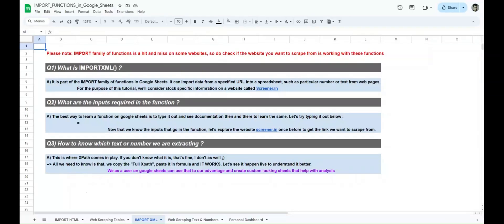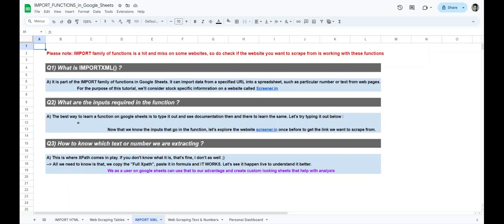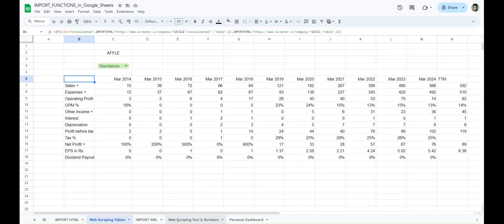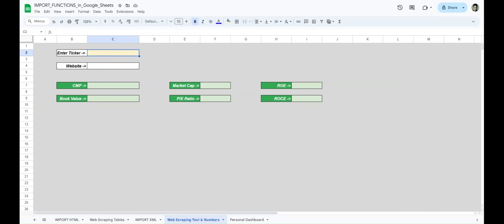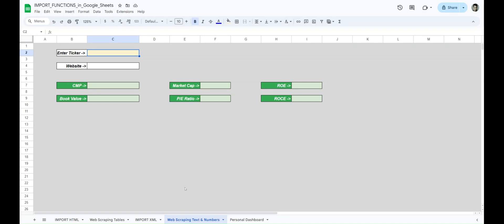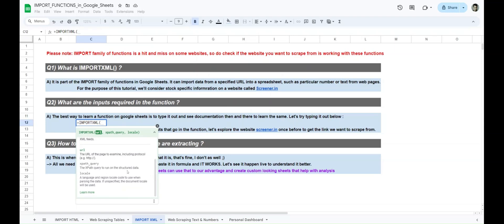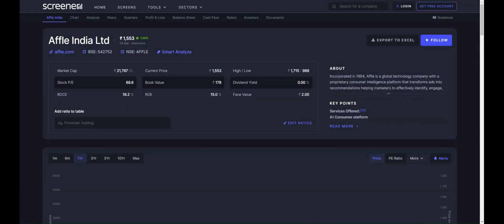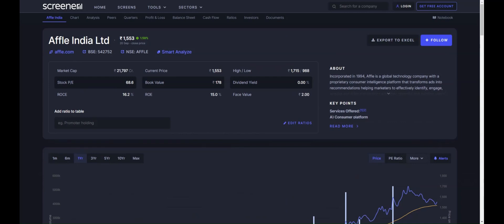Web Scraping Text/Numbers from Screener.in | IMPORTXML() | Google Sheets Tutorial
IMPORTXML() is quite useful to scrape text/numbers from a website and use it for personal custom analysis. In this video we'll use this function to scrape text/numbers from a popular website called screener.in and give a glimpse of how we can play around and analyze results for Indian Stocks.

If you are less interested in Fundamentals and more towards momentum, Feel free to check out the following video
In the above video we discuss how to calculate relative strength which in turn can be used to classify stocks in momentum.

In case you are looking for a Google Finance overview, following playlist will help you out :)
Chapters :
0:00 Introduction & Recap
2:08 Theory & Inputs
6:08 Web Scraping - Static
8:17 Web Scraping - Dynamic
14:03 Repeating the process
17:54 Application & Summary